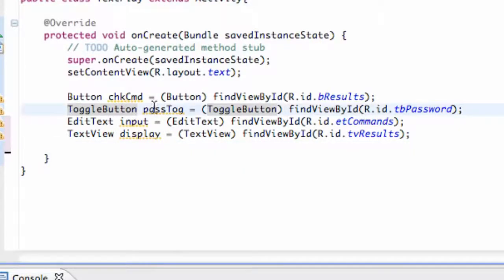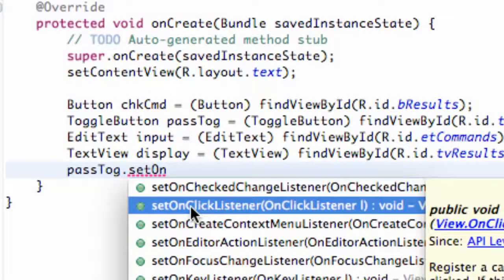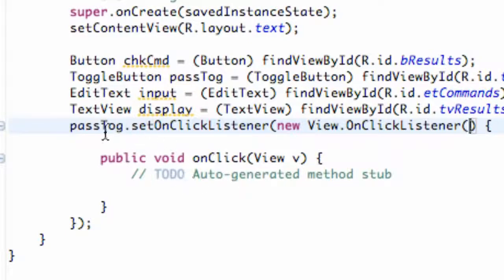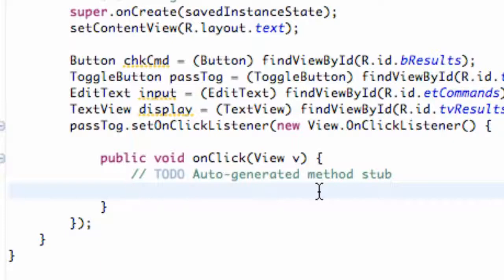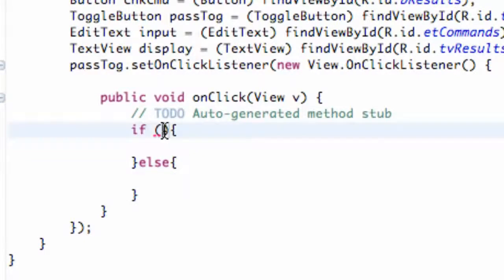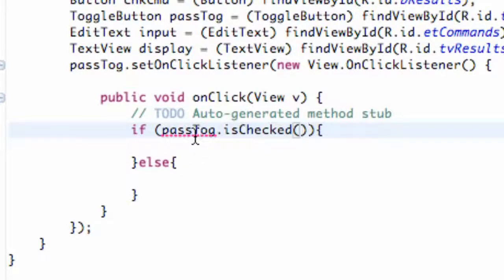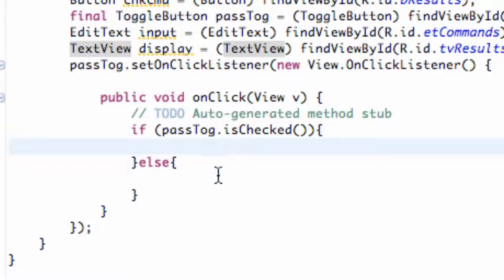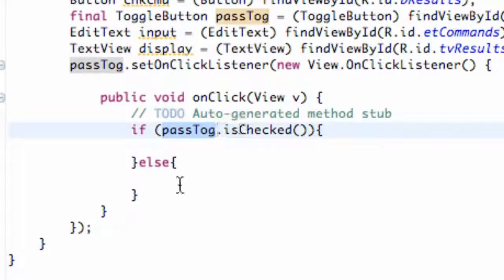Android Application Development Tutorial 26 If Toggle Button is checked YouTube